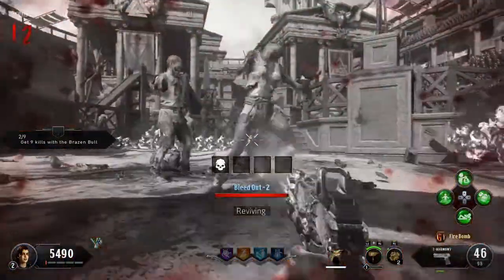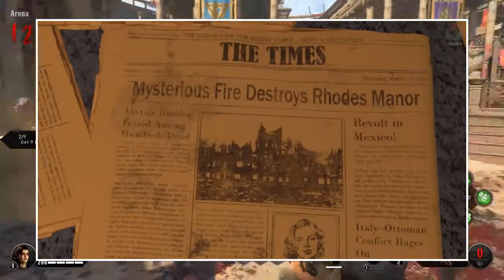DLC 1 Celebrity Crew Cast Revealed, Rhodes Manor Story Explained & Trailer Tomorrow!